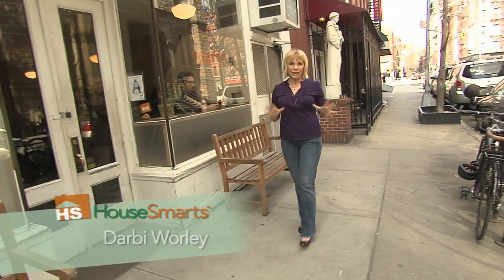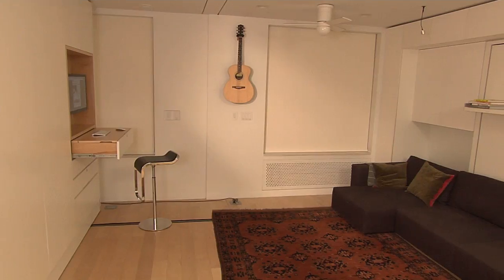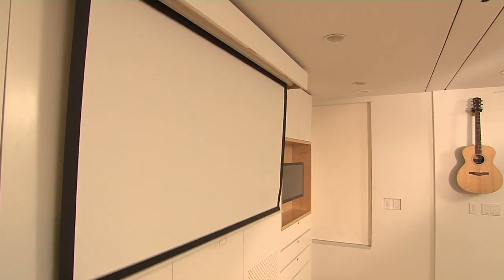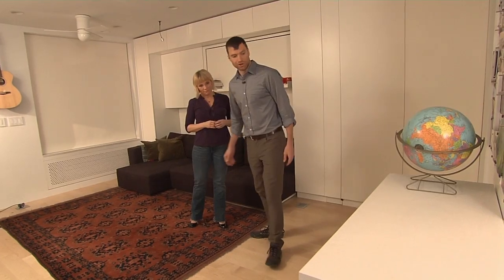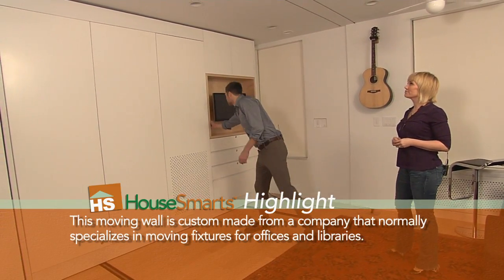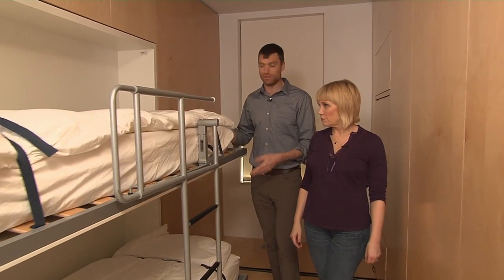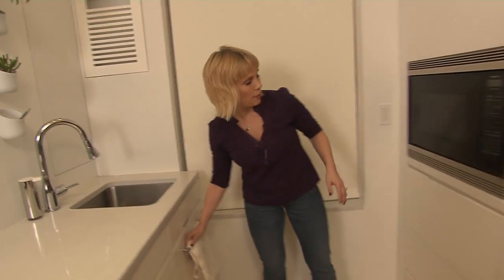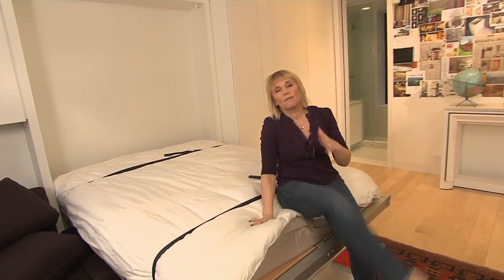HouseSmarts "Tiny Home Living" Episode 116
Darbi Worley had the opportunity to take a "quick" tour of a very special apartment in New York City. Consisting of only 420 square feet, this dwelling has the ability to reconfigure into six different rooms!  Despite the tiny dimensions, there's still plenty of room for guest quarters, a table for twelve, a master bedroom, and a modern, fully functional kitchen!